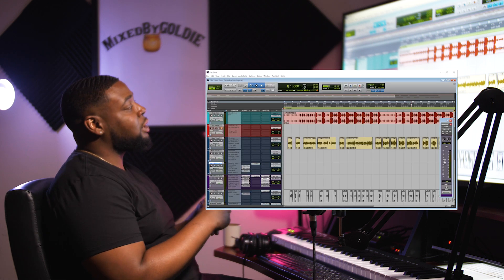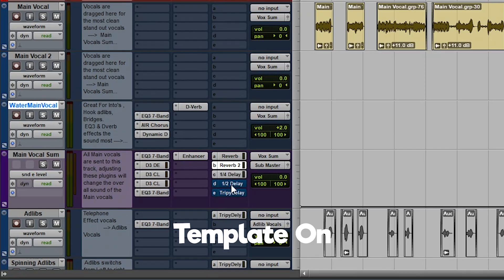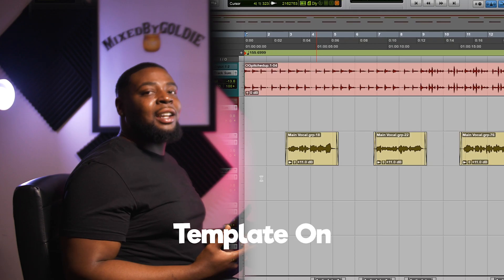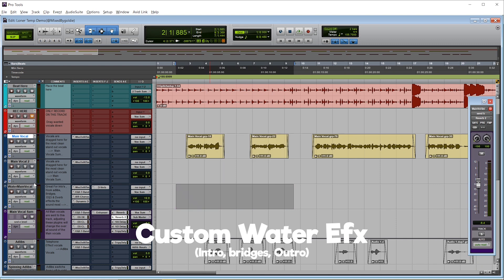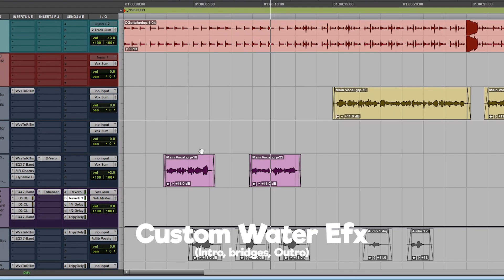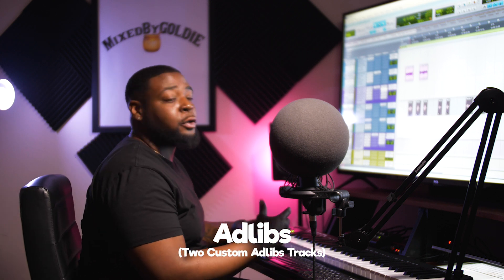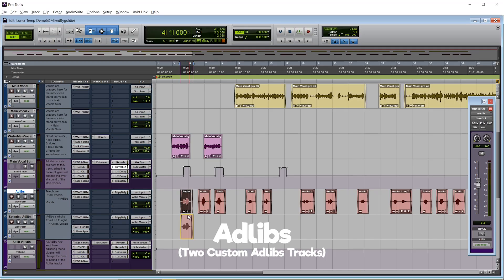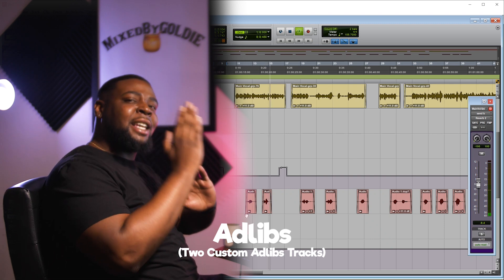Vocal Editing Using A Pro Tools Template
MixedByGoldie🍯

Shot & Edited: @RareGoldCreate

Studio Setup:

Recording Software: Pro Tools
Monitors: M-Audio Bx5's
Interface: Focusrite Scarlett 2i2
Mic: Rode NT1